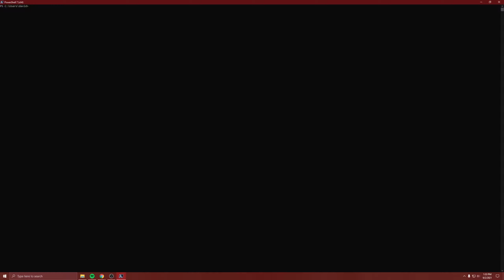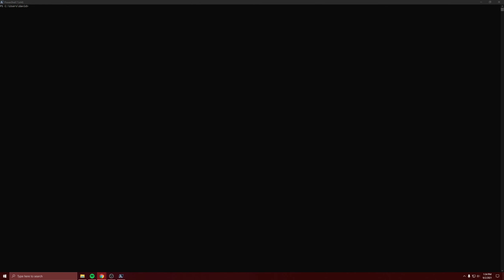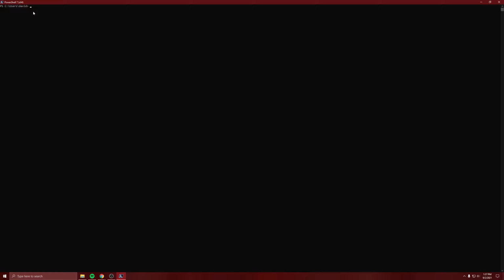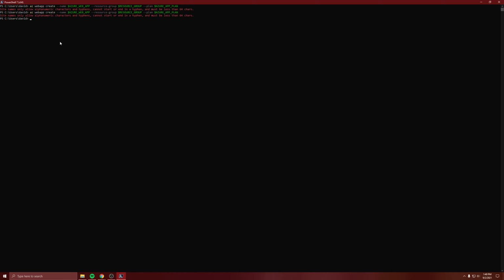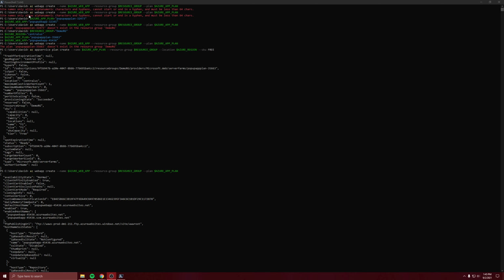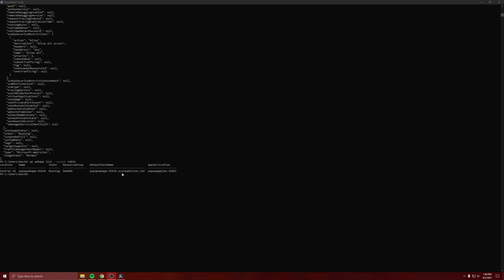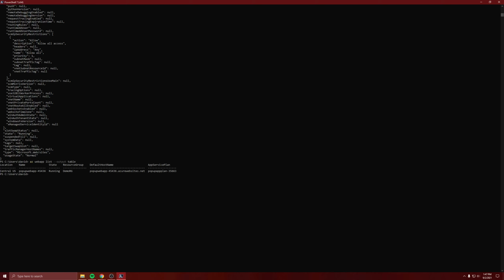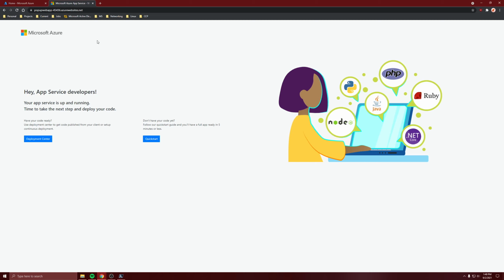Az CLI - Create an Azure Website